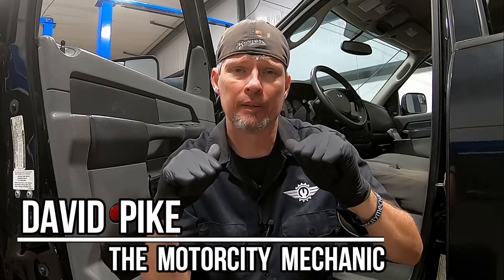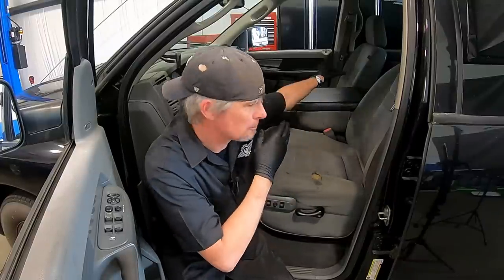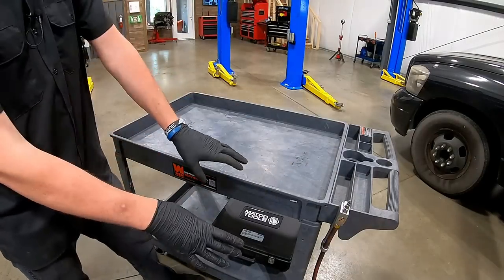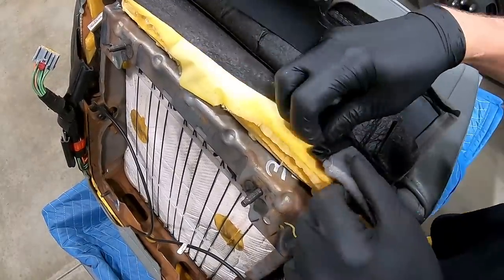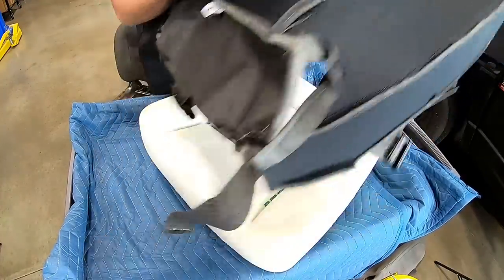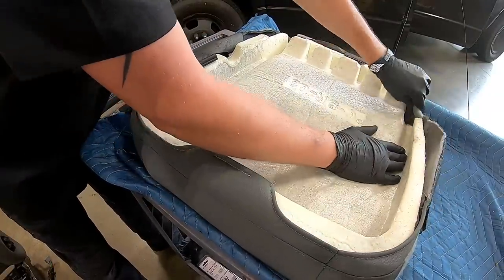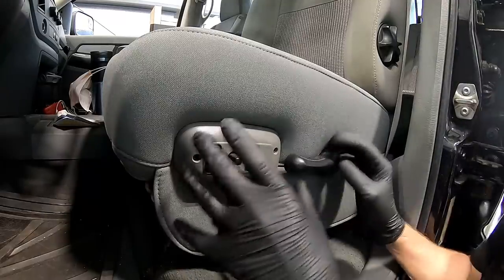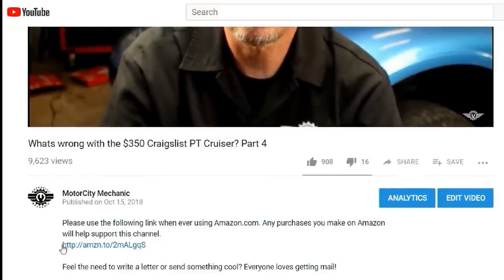2006-2008 Dodge Ram truck lower seat cushion and cover replacement